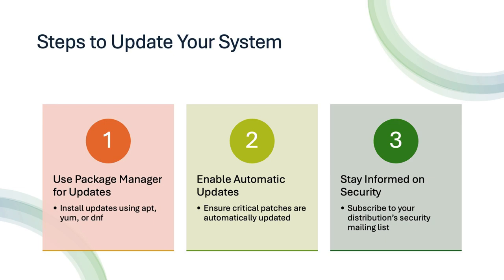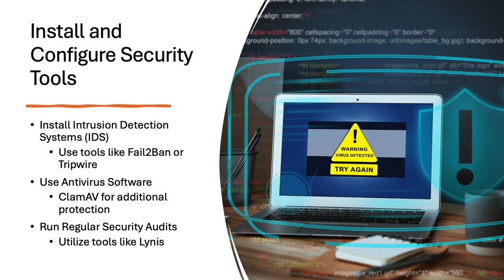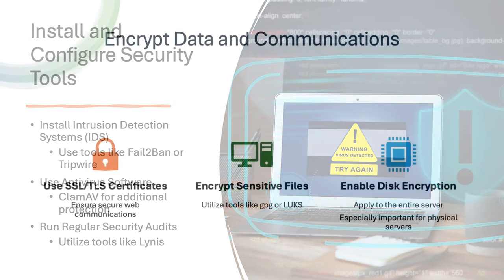How to Secure Your Linux Server - Best Practices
In this video, we dive into the essential steps to secure your Linux server and protect it against cyber threats. Whether you're a beginner or a seasoned sysadmin, you'll learn practical tips to harden your Linux environment and safeguard sensitive data.

Topics Covered in This Video:
✅ Setting up a firewall with UFW
✅ Disabling root login and using SSH keys
✅ Keeping your system updated and patched
✅ Configuring Fail2Ban to prevent brute-force attacks
✅ Implementing secure file permissions
✅ Enabling automatic updates
✅ Monitoring logs and setting up alerts

Why Linux Security Matters:
Linux servers are widely used for hosting websites, applications, and databases, making them frequent targets for hackers. By following these best practices, you can significantly reduce vulnerabilities and maintain a robust defense system.